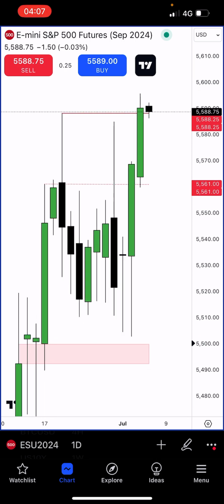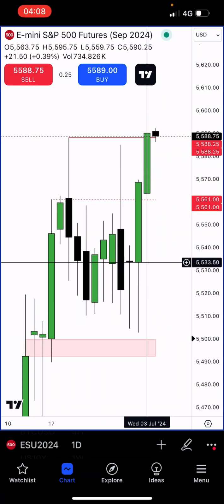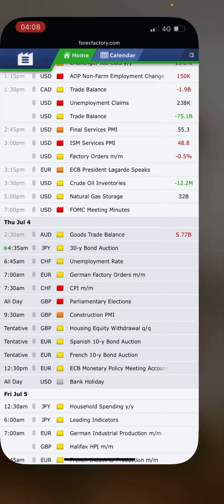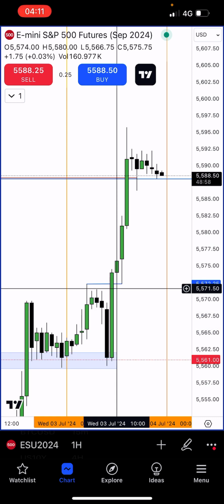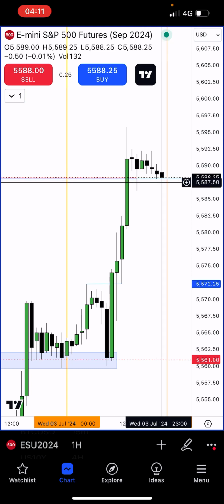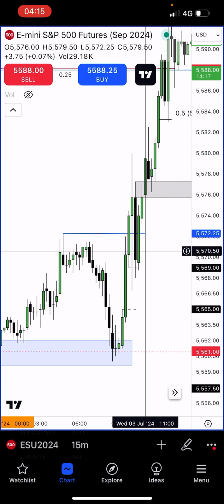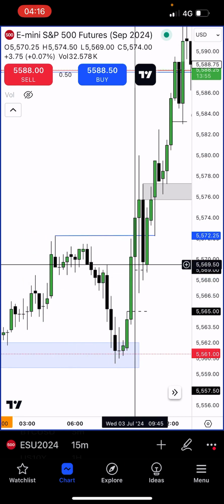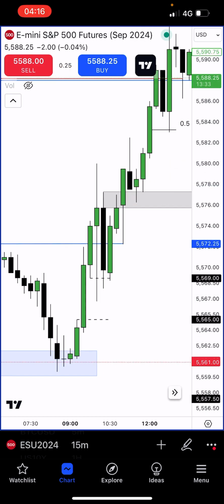ES - Wednesday 3rd July 2024 Daily Review - New ATH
The 3rd is the mark of new all-time highs!